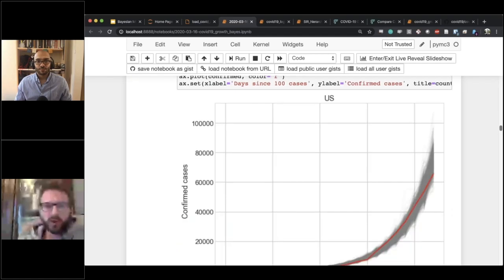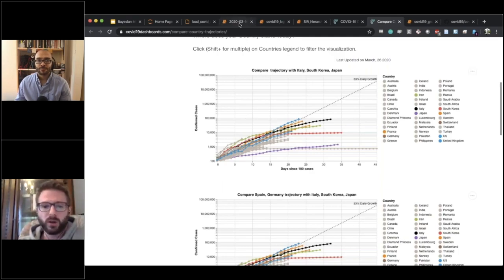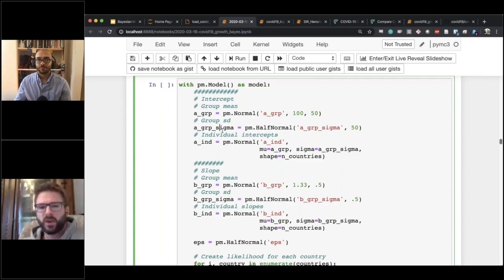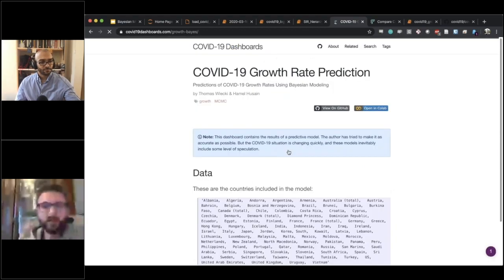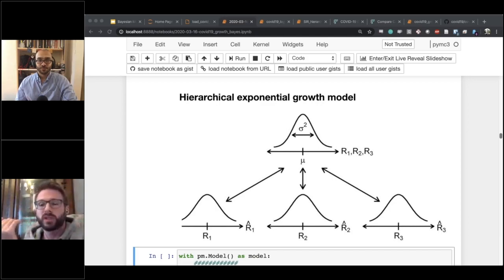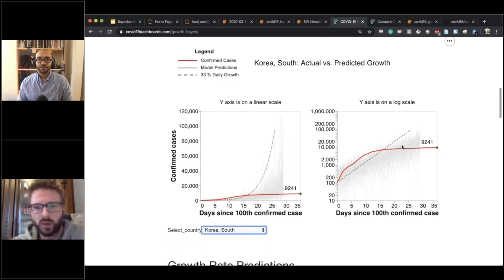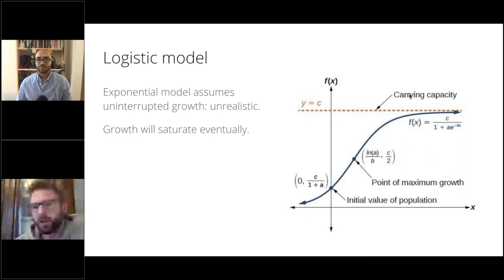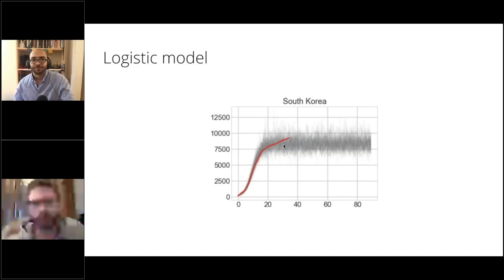Bayesian modeling of COVID-19 spread (3/5)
Thomas Wiecki, VP of Data Science at Quantopian, introduces Bayesian modeling of COVID-19 spread using probabilistic programming language PyMC3.

If you are interested in learning who to build these types of models, and check out a free mini-course on probabilistic causal modeling.